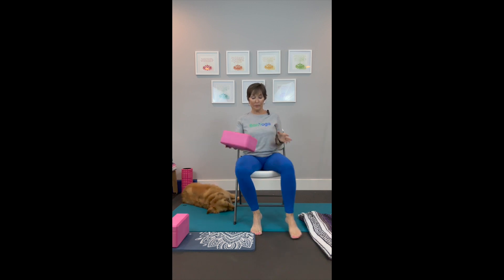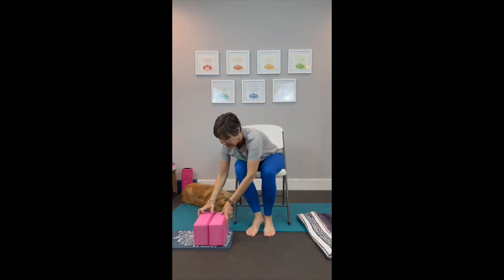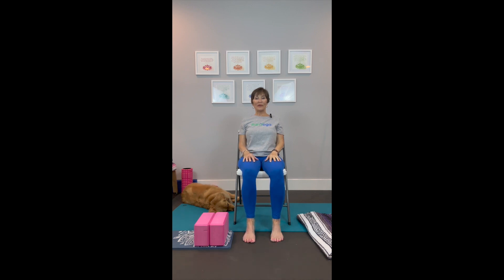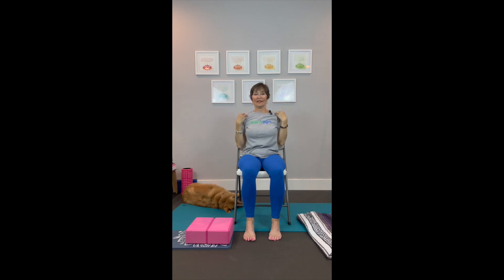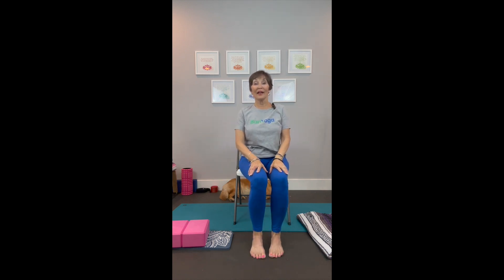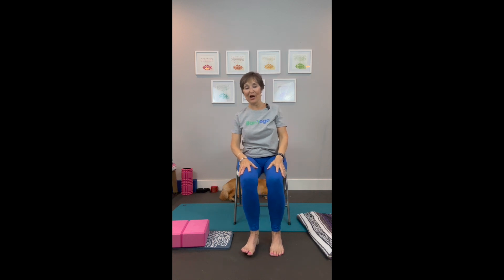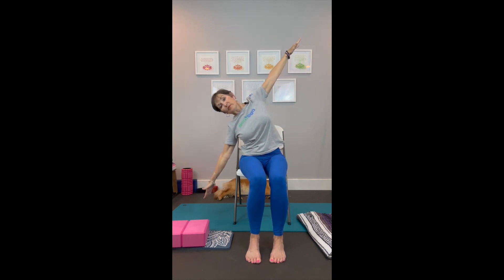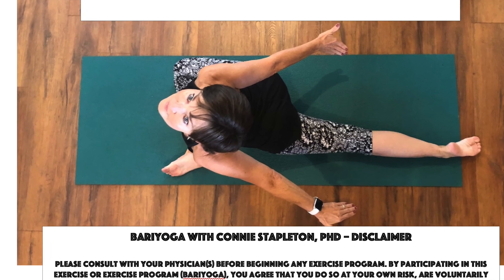BariYoga with Dr. Connie Stapleton: Chair Yoga Part 1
BariYoga - Chair Yoga - Video 1!

Referenced from our event: “Using Yoga Pre- and Post-Weight Loss Surgery as Part of Your Healthy Post Op Life” - with Featured Guest: Connie Stapleton, Ph. D, Yoga Instructor

Whether you are new to yoga or an elite enthusiast, join us to gain increased knowledge from Connie, our Yoga trainer.  Yoga can play an important role in your weight loss journey as it is light enough for beginners or people who have issues with mobility, but can still help with toning muscles, flexibility and support excellent breathing habits that improve other physical exercises.  In this segment you’ll get to experience 1st hand!

BIO: Connie Stapleton, Ph.D. completed both the RYS-200 and RYS-300 Yoga Teacher Training series and is registered with the Yoga Alliance. She started practicing yoga 10 years ago and has been teaching for two years.  Alongside that she wears many other different hats; she has her own private psychological practice having done over 6,000 pre-surgical bariatric evaluations, has helped with consulting patients on the TV TLC shows “Too Large”, “Family By the Ton”, and “1,000-lb Sisters”, has written several books on treatment of obesity (including: “Eat It Up” + “Eat It Up Workbook” and “Thriving – Triumph Over Trauma” + MindPrep + BariAftercare Daily Progress Journal, has worked with Obesity Help (partnering and speaking at events), leads online group therapies, hosts workshops, and offers immersive onsite retreats. Connie has a podcast called BariAftercare.

Links to Yoga Series:
Chair Yoga for Bariatric Patients

Mat Yoga for Bariatric Patients

How to get in touch with Connie Stapleton, Ph.D.